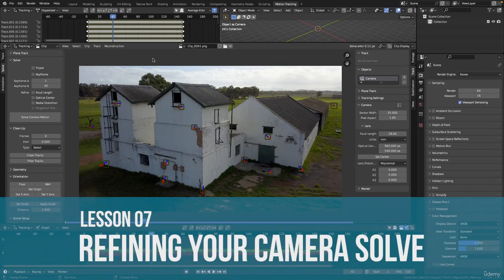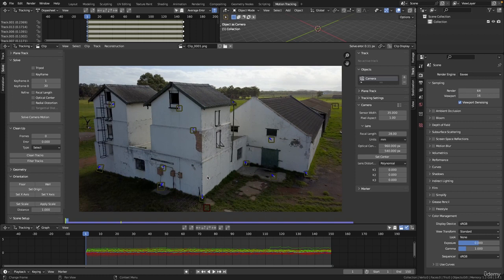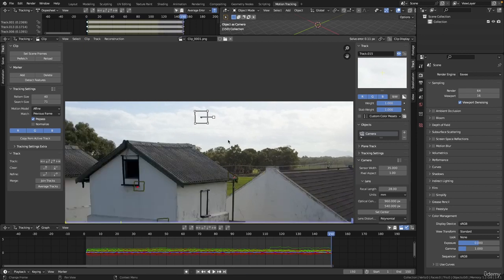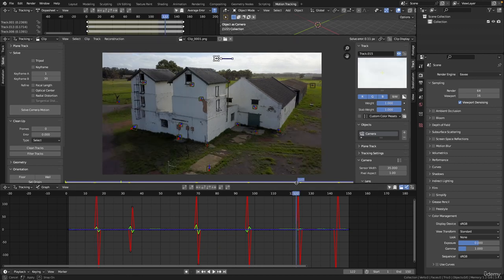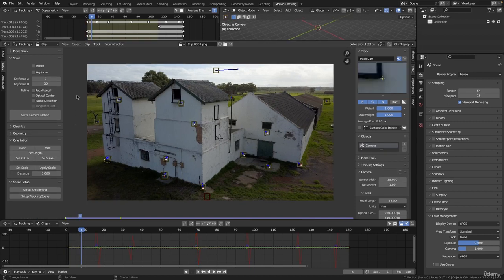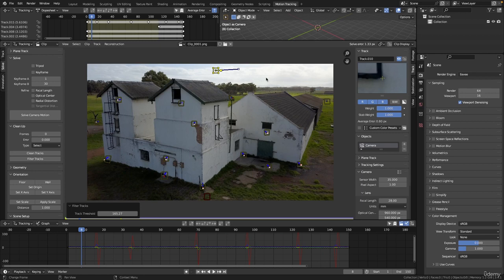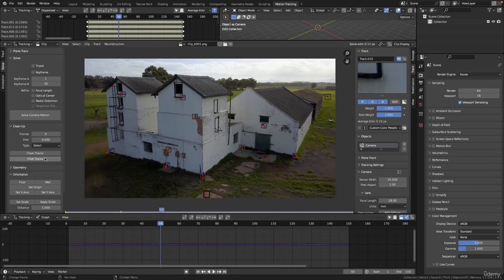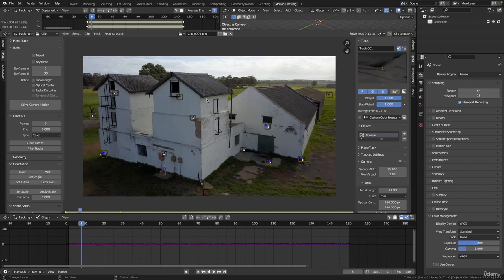7 Lesson 07 Camera Tracking Refining your Camera Track if needed